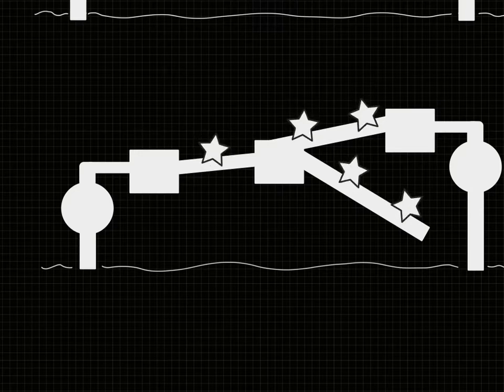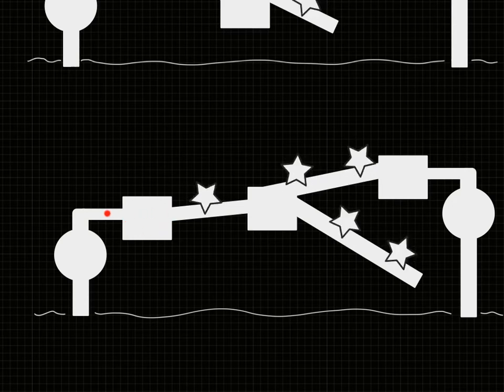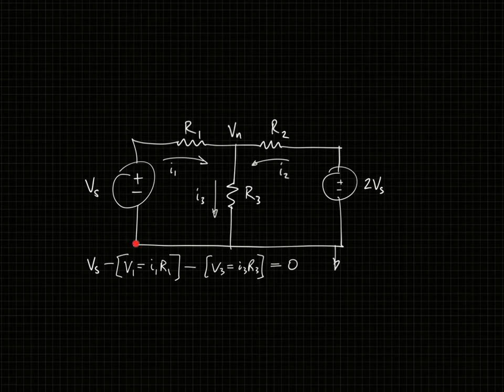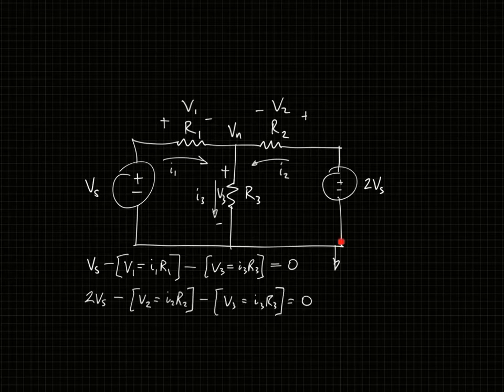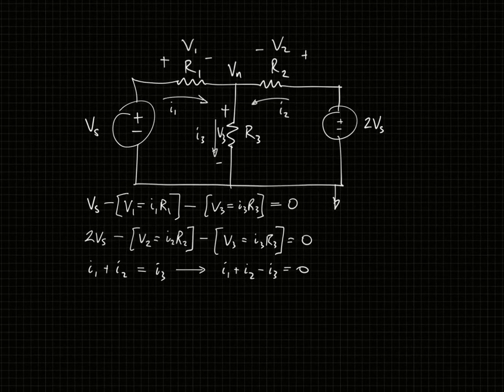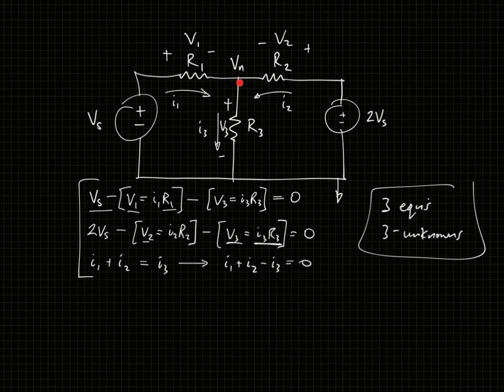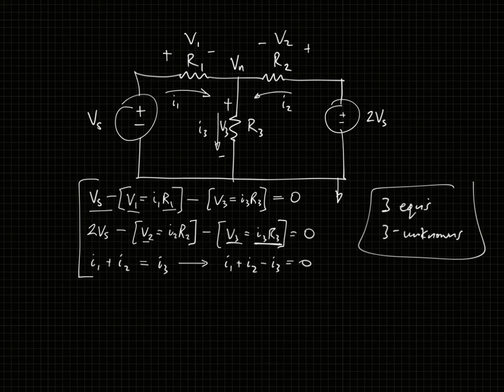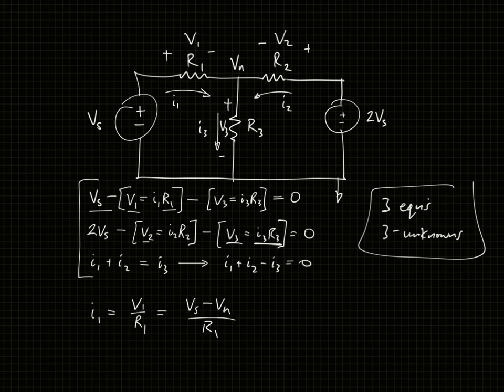Kirchoff's Voltage and Current Laws from Conservation Laws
A description of KVL and KCL from conservation laws, using gravity & water analogy.